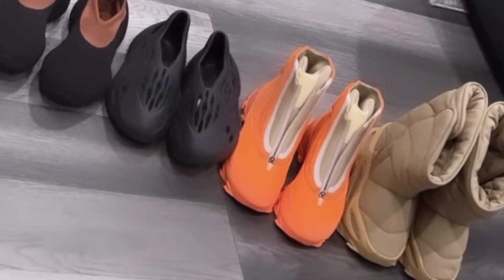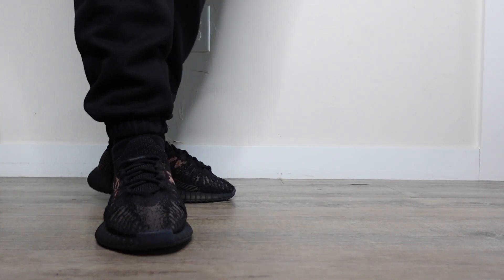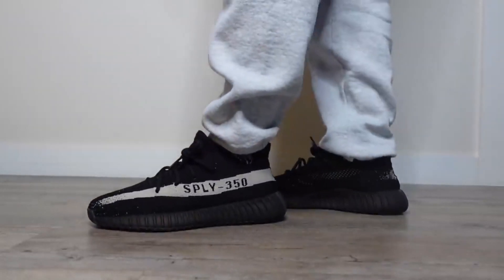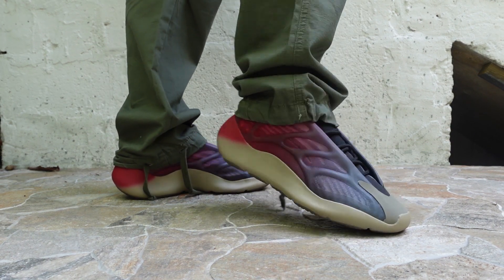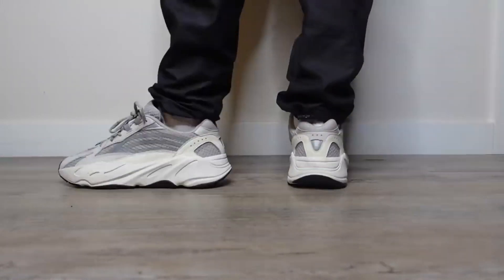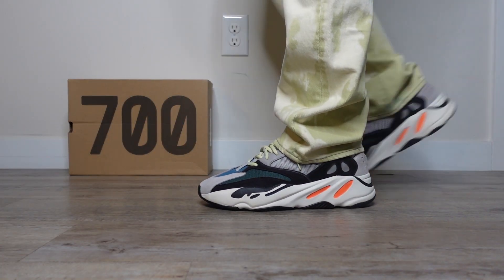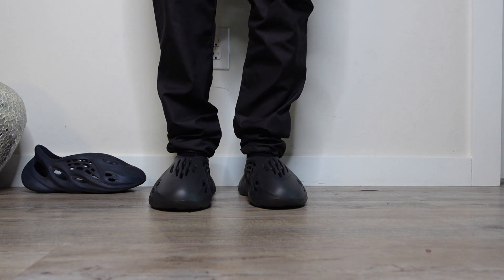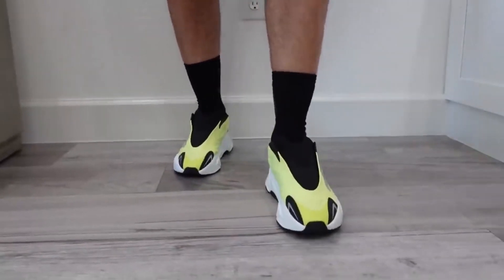Best YEEZY of 2022!!